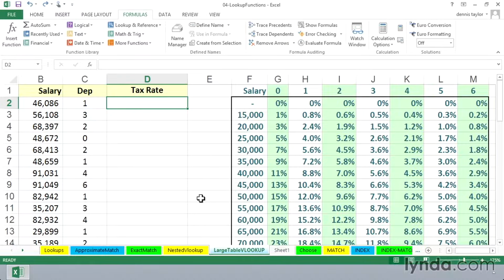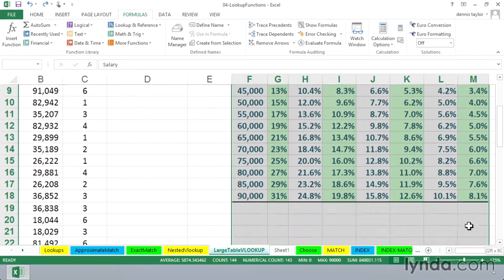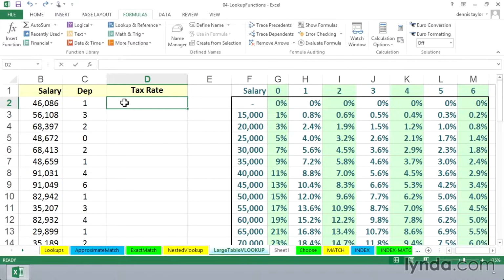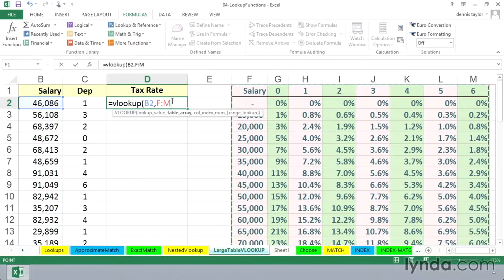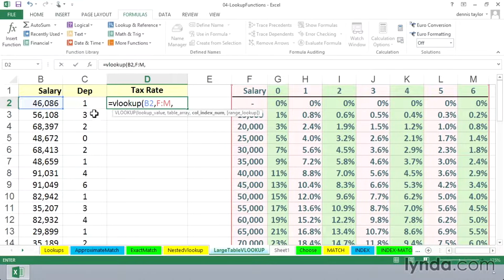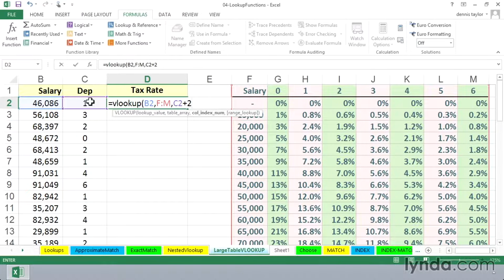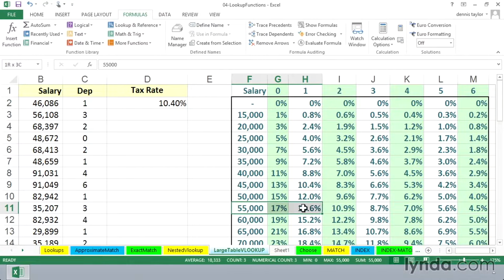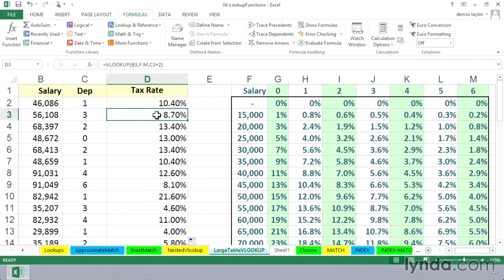Excel Tutorial - Using VLOOKUP with large tables